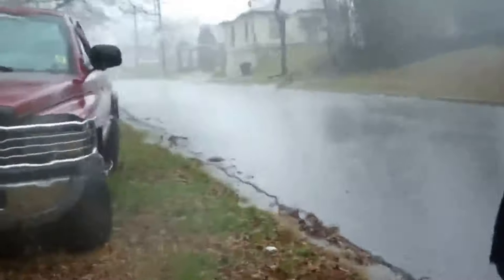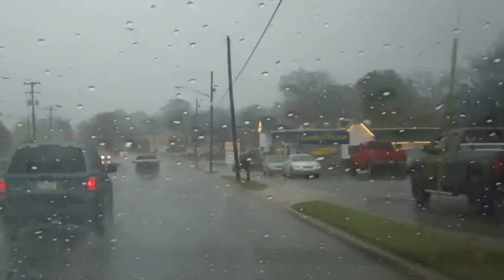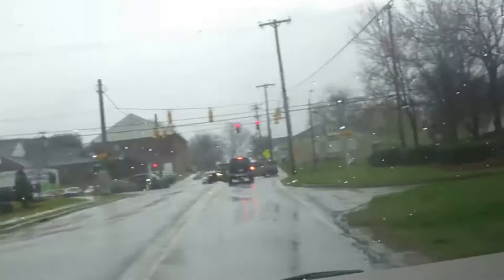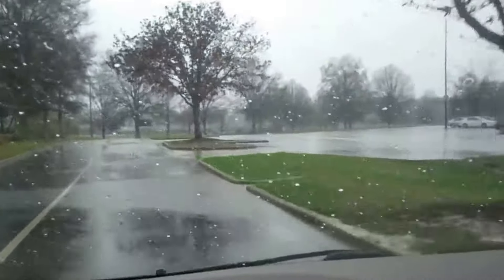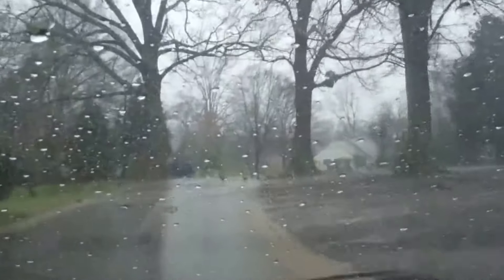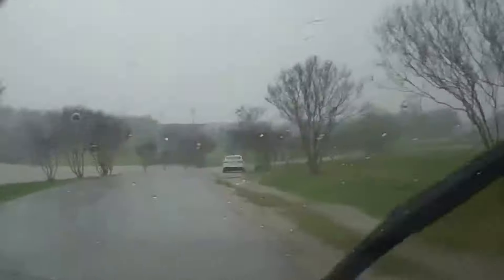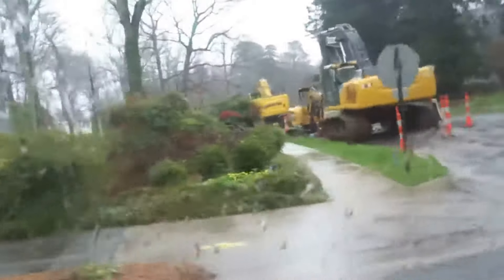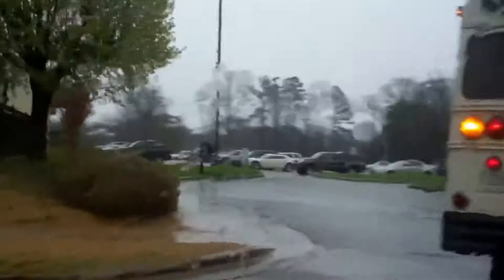Stormy Drive Around Town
First Spring time storm rolled through my locale so I took a drive around town..